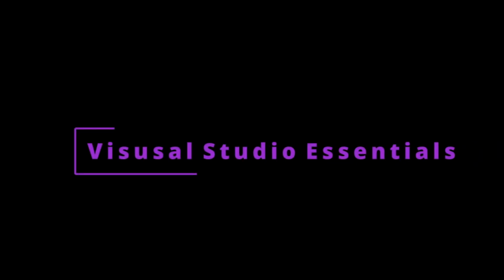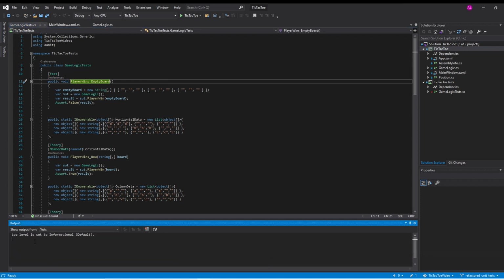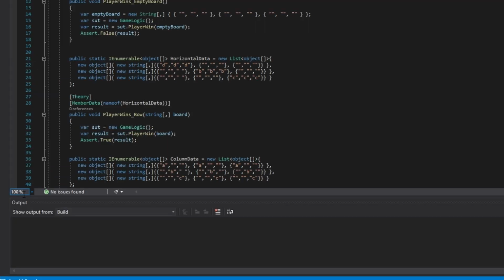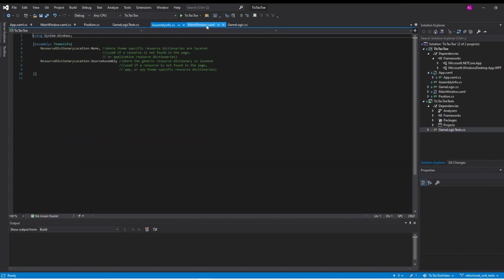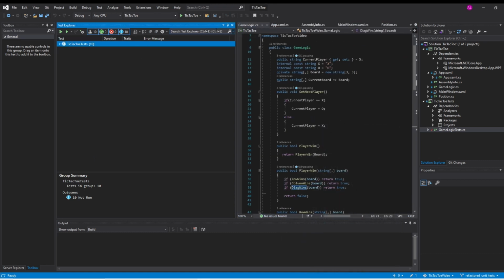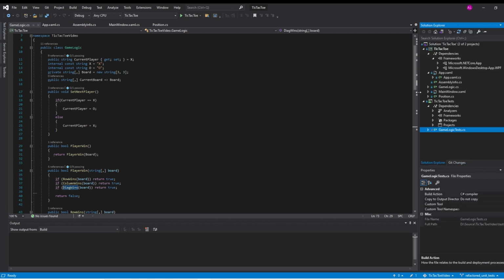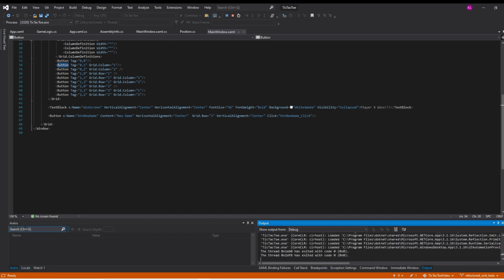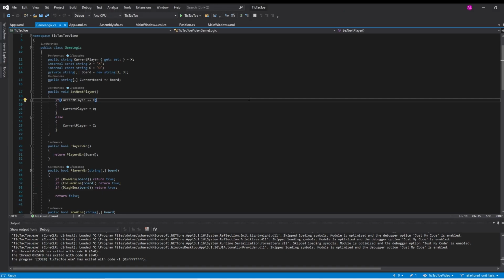Visual Studio Essentials - UI Tips (very helpful)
This video hits a lot of quick UI explanations with tips and tricks. If you are new to visual studio or haven't played around with all the menus you will get all the information you need to know to customize your UI and make it work for you.

Starting with Line Numbers displayed for all languages. Then diving into the Output window, the text editor, Positioning Tabs, Pinning to the left sidebar and more featured in this video.

timecodes
0:00 Intro
0:29 Set Line Numbers all Languages
1:09 Output Window
1:47 Text Editor/Code Cleanup
2:44 Scaling Text Editor
3:09 Positioning Split Screen
3:36 Pinning Tabs
4:12 Create a Floating Window
4:48 Docking Tools - Left Side
6:17 Properties Window
7:34 Runtime Windows
8:18 Extra Debug Windows
8:51 Additional Tools